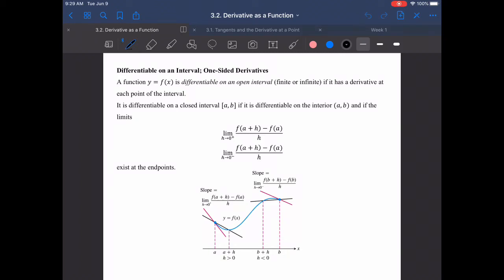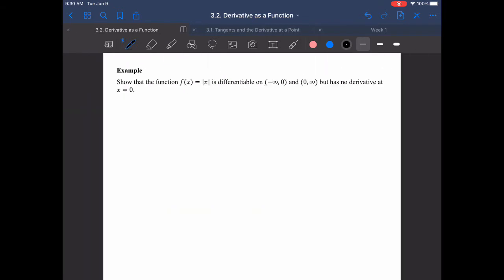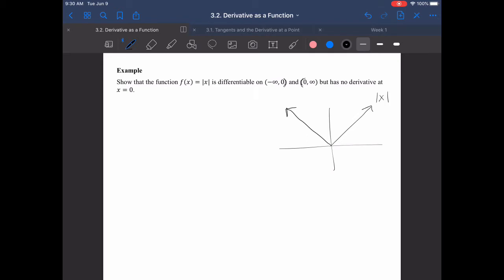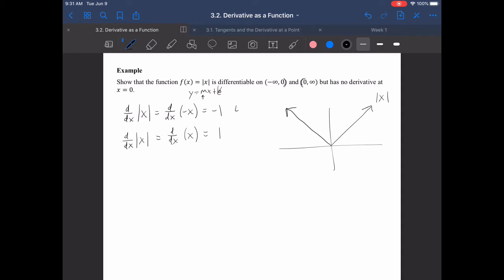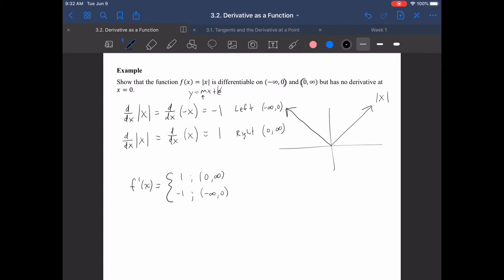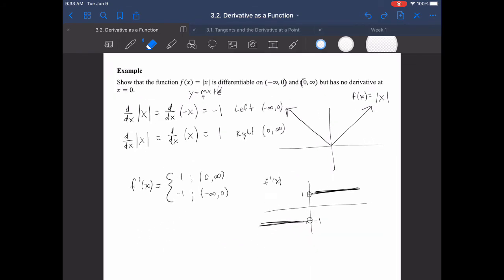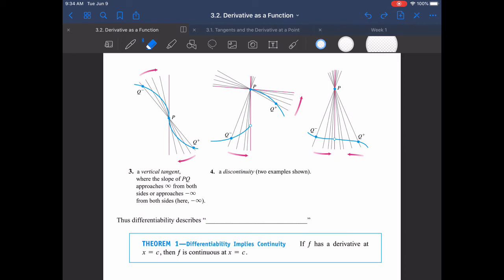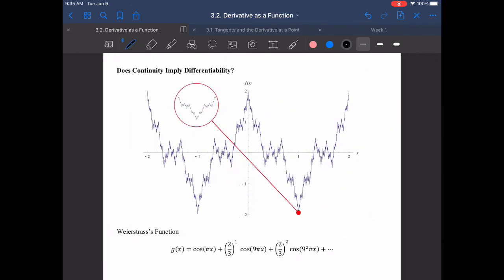Calculus Lecture 3.2 pt 2 Derivative As A Function